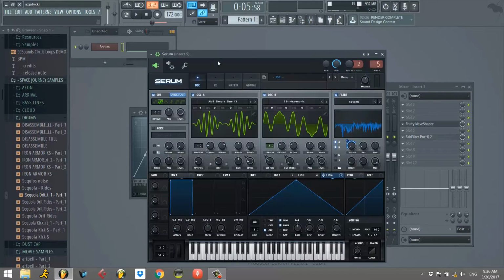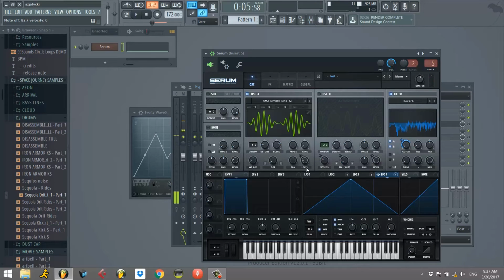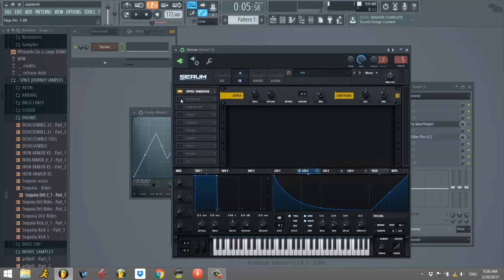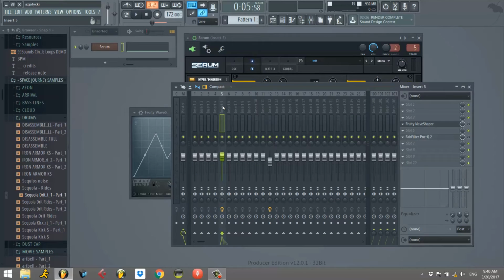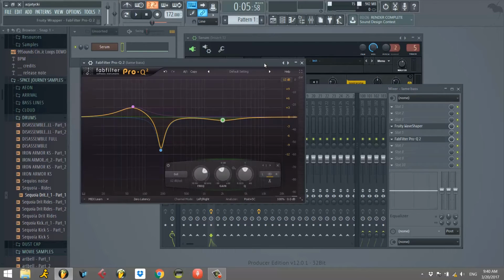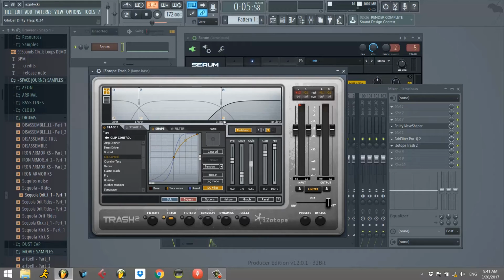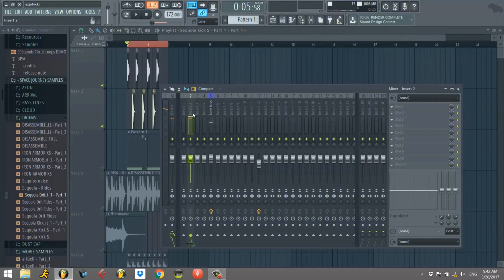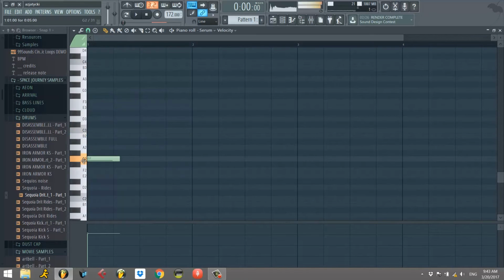DNBMAG TV: EPISODE 3 - SERUM BASS TUTORIAL BY SPACE JOURNEY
HELLO ALL CHECK OUT SPACE JOURNEY'S SERUM BASS TUTORIAL 001!

Check out Santoku Records "Atarashi Chi" LP
Featuring Space Journey - Remote / Iron Armor

From the Video:
Xfer Serum